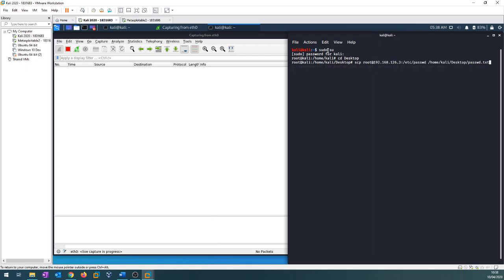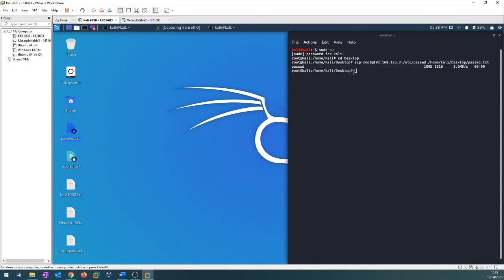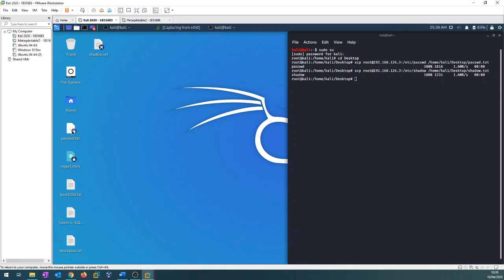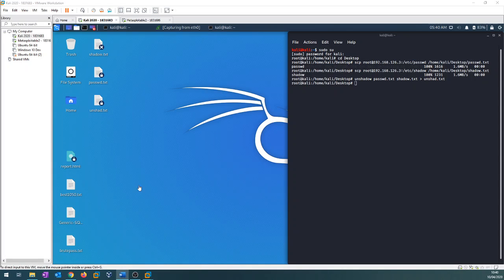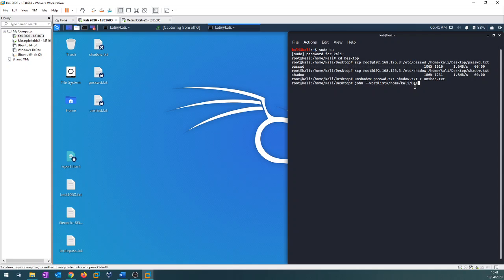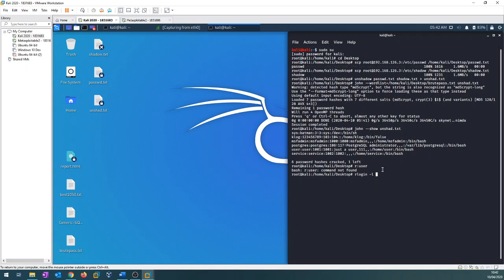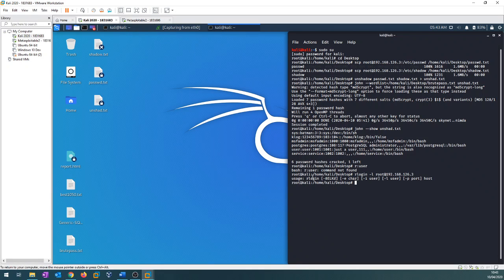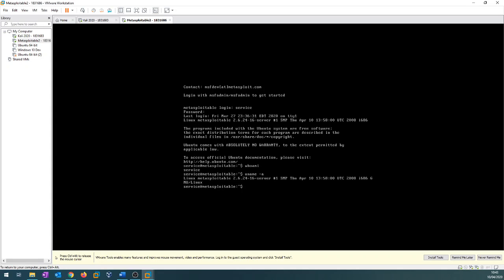Metasploitable Test#7 - Secure Copy Protocol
Test# Brief Test Vector Detail ~ Vulnerability

7 Secure Copy protocol enabled via port 22 ~ Allows a high level privilege user to connect via the port. Complete exploitation of the machine is possible